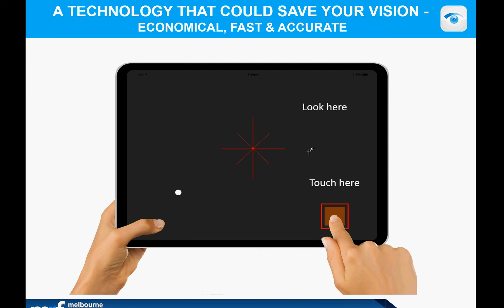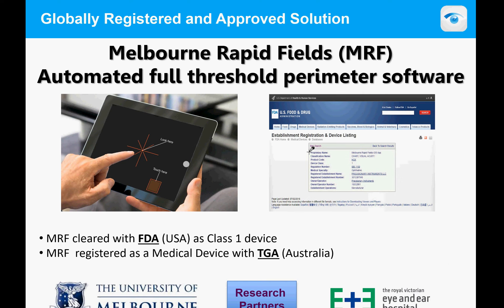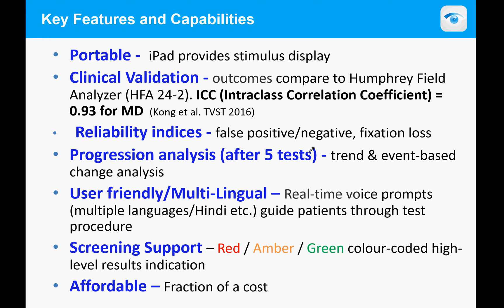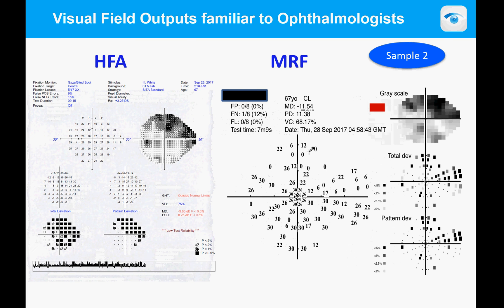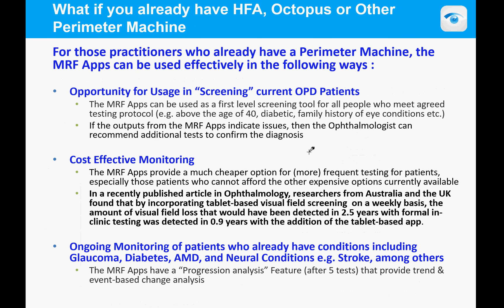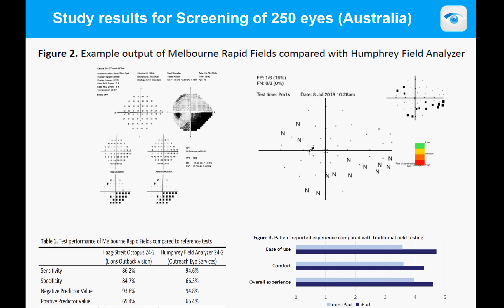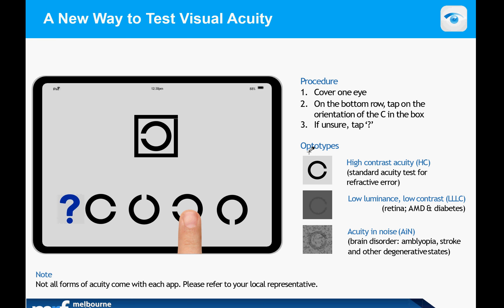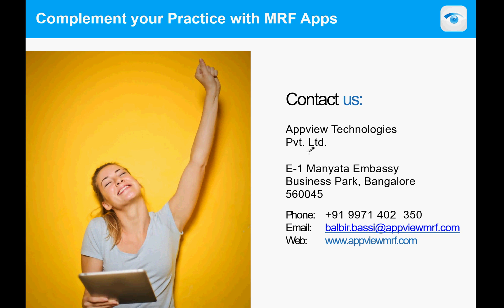MRF Presentation Technical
Technical Demonstration Video of MRF Perimetry